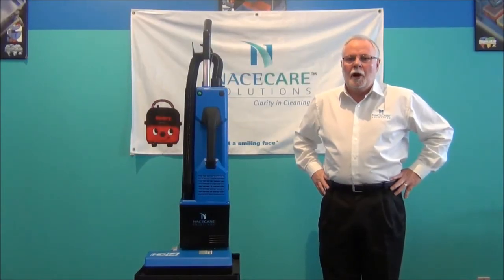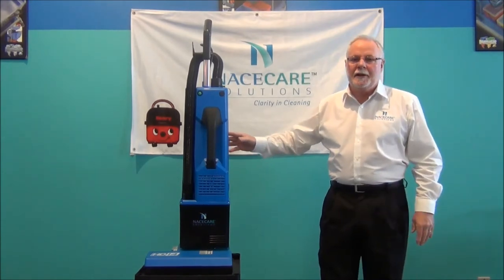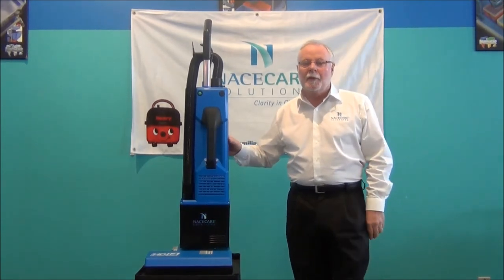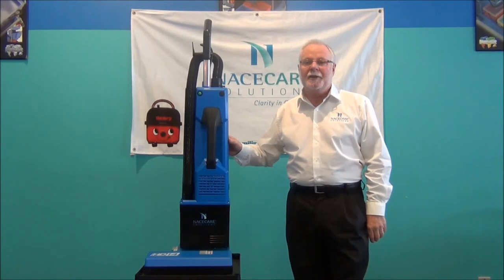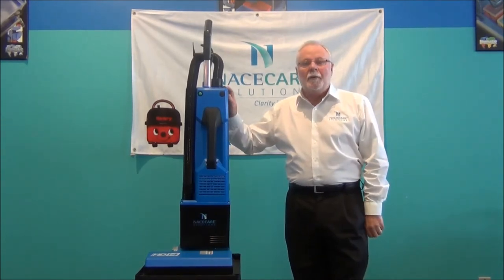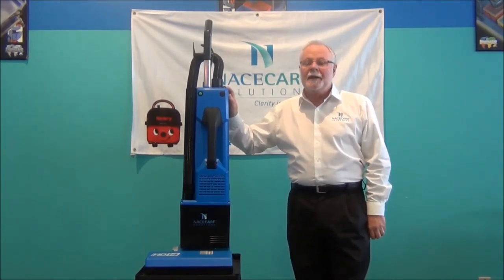HD14 and HD18 Demo Video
Demo video of the HD14 and HD18 upright vacuums from NaceCare